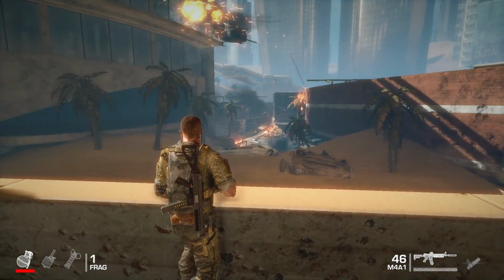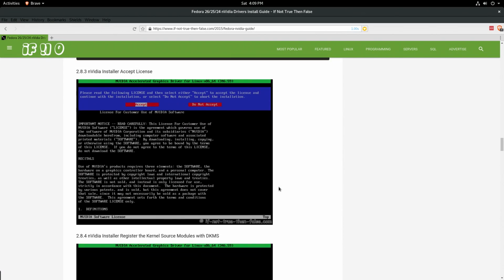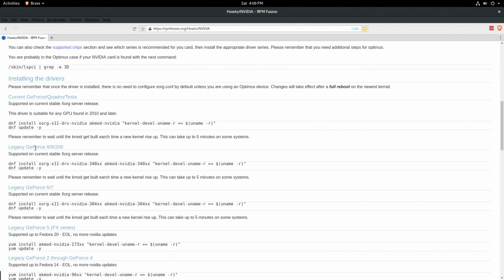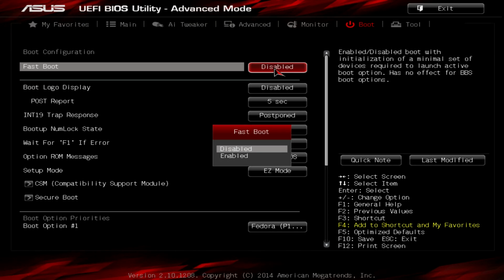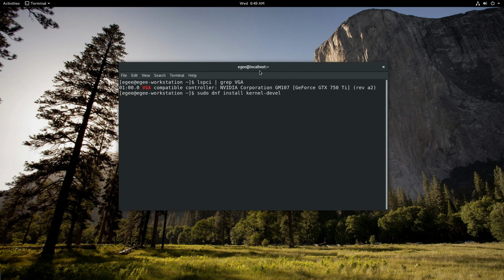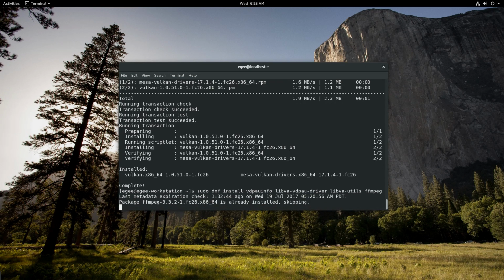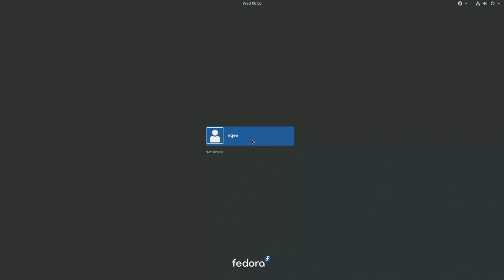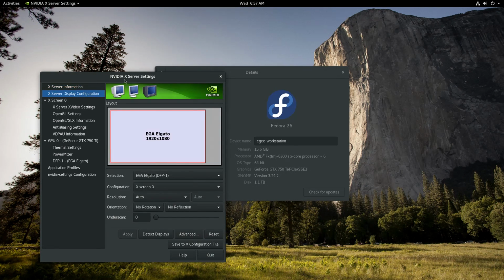Installing Nvidia Drivers on Fedora 26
With RPM Fusion, installing Nvidia drivers on Fedora is super easy.

Several years ago when I used Fedora, it was a major hassle. According to some instructional guides, its still a hassle. But for me, it was as simple as installing the rpmfusion repo and following the simple directions on their site to get up and running with the Nvidia drivers.

Recording Gear